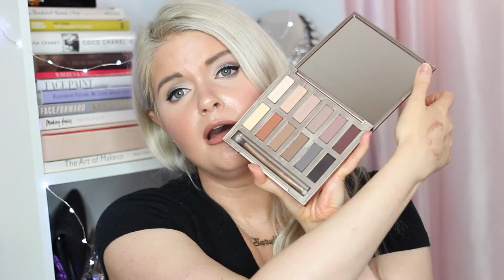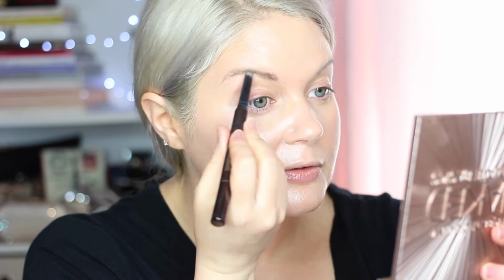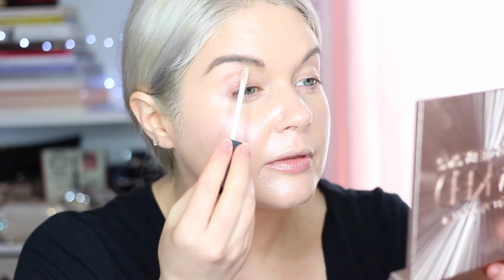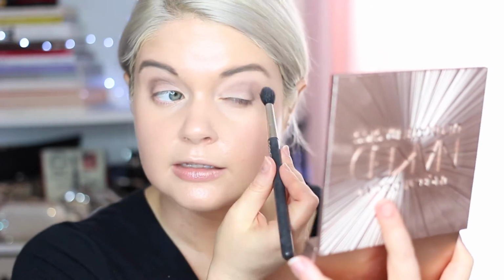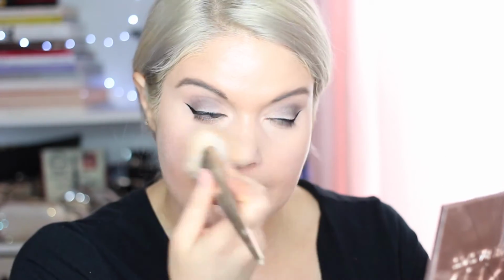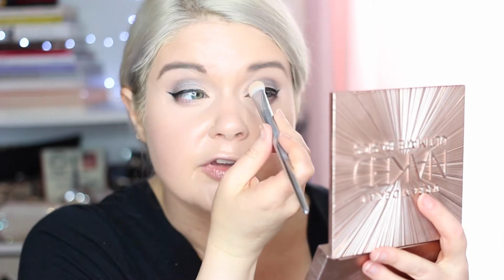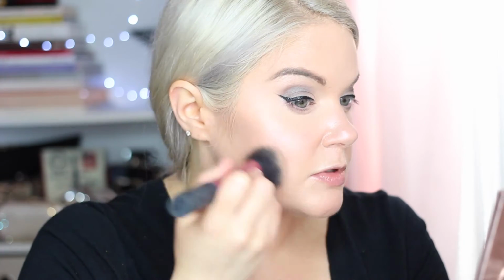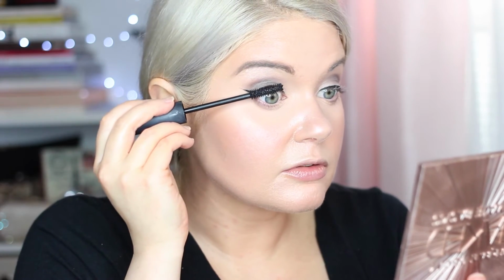Urban Decay Naked Ultimate Basics Palette Makeup Tutorial for Fair Skin | Collab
So excited for today's makeup collab video. It's a chatty makeup tutorial because those have been the most requested. It's also a collab with my fellow StyleCodeLive talent search finalist Glamorous By Amaris.

For exclusive VIP Access to my Liquid Eye Liner Tips sign up for my Everyday Starlet Mailing List

Hi, I’m Sarah Blodgett, the creator of Everyday Starlet. I’m a curvy Sagittarius, living just outside of Boston, who spends every last penny on makeup… and if there’s any left over, on clothes.   When I’m not blogging and vlogging, you can find me working out and cooking healthy foods so I can fit into my wardrobe, trying out new beauty products, obsessing over fashion magazines, and watching reruns of The Golden Girls.  My makeup table is my happy place.

All opinions are my own.  All products mentions were purchased by me unless noted with an asterisk (*).  This means that I receive compensation for purchases made through these links, through no extra charge to you.  This money goes towards making Everyday Starlet even better!

Kisses,
Sarah